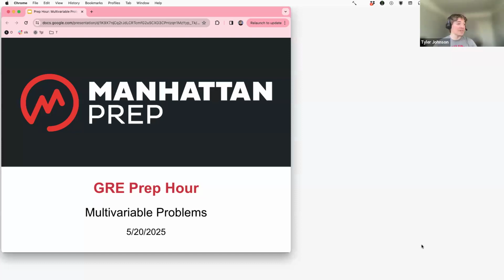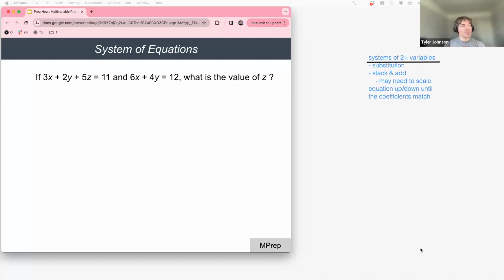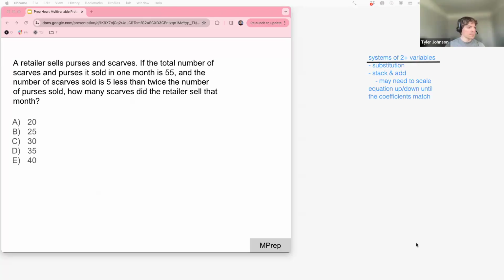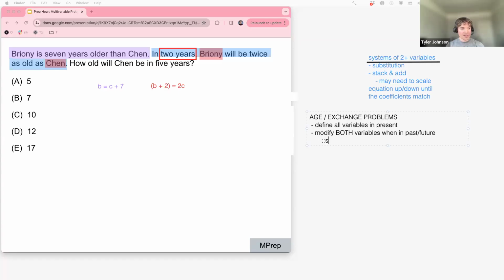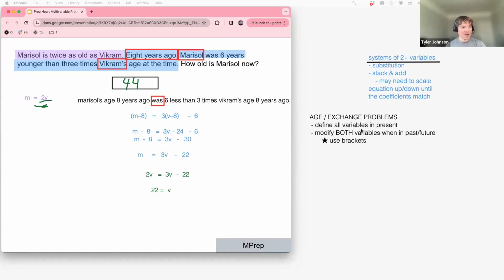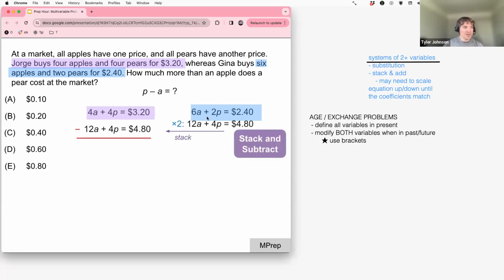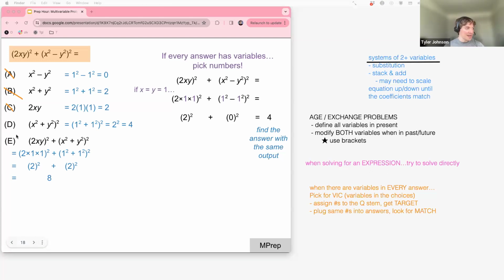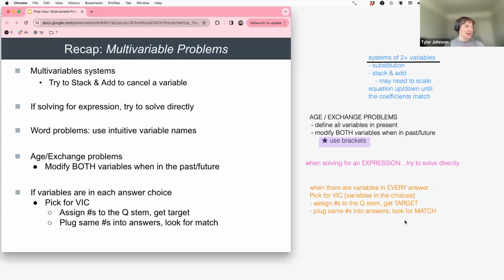Free GRE Prep Hour: Multivariable Problems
Multivariable word problems can feel like a labyrinth on the GRE Quant section, requiring you to juggle multiple unknowns and set up complex equations. In this GRE Free Prep Hour, Manhattan Prep instructor Tyler Johnson presents a focused one-hour session dedicated to mastering this tricky quantitative concept, where he'll guide you through setting up systems of equations and employing efficient problem-solving strategies.

Get the bestselling 5 lb.

0:00 Intro
2:00 Problem 1
7:38 Problem 2
13:50 Problem 3
17:25 Problem 4
24:30 Problem 5
30:39 Problem 6
37:08 Problem 7
42:33 Problem 8
49:55 Problem 9
56:47 Problem 10
1:03:26 Recap & Outro